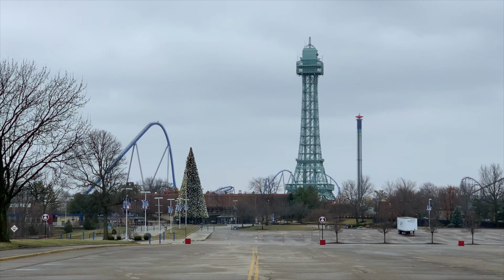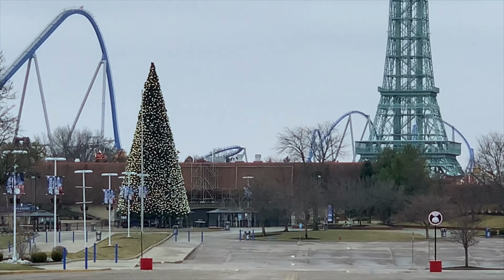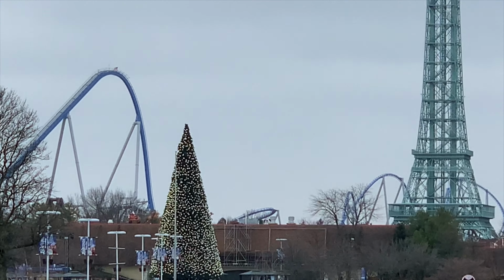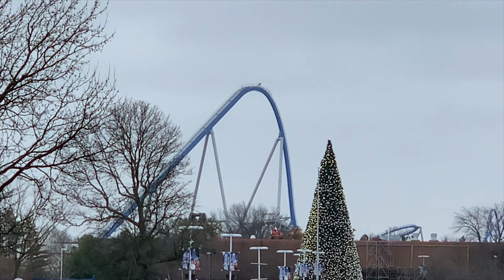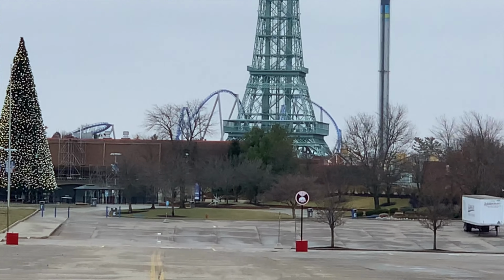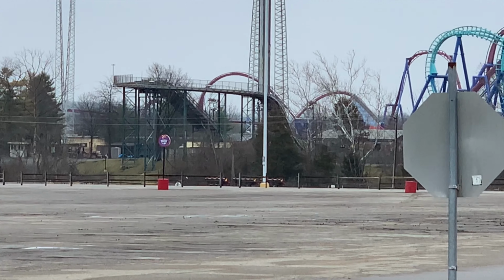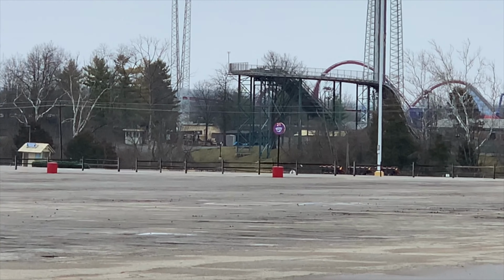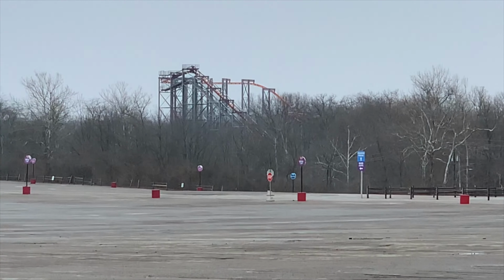Orion update 1/26/2020 4K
Orion is nearly complete! The Spiral Helix has been completed, about 500 more feet of track left to be be installed!